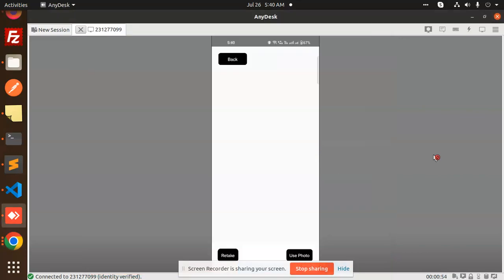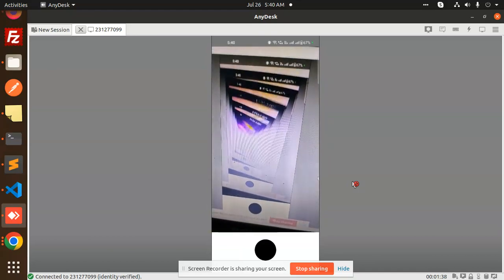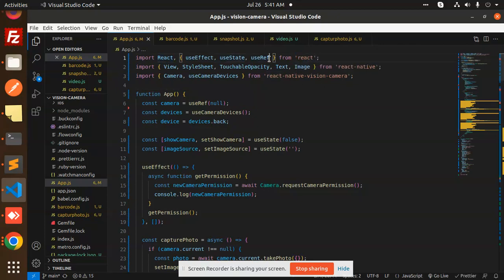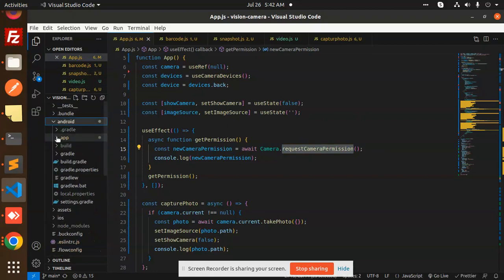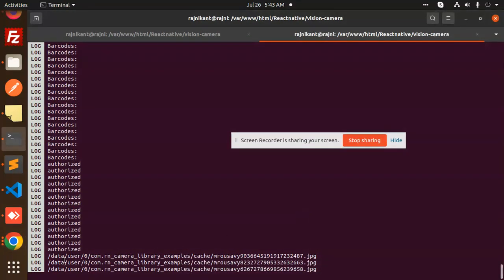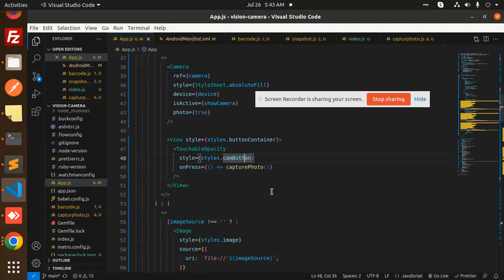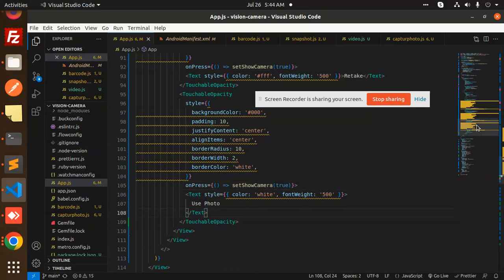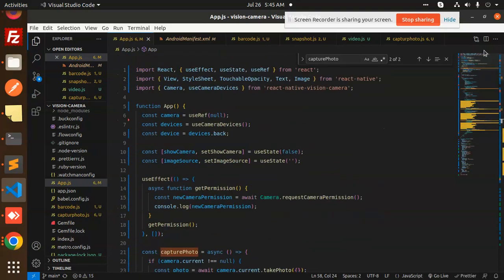How to Take Photo using React Native Vision Camera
About react native vision camera taking picture and save
Taking Photos/Recording Videos | VisionCamera
react native vision camera freezing on taking a picture
react-native-vision-camera doesn't appears after initialization
Can't display Image with temporary file from react native vision
Cannot capture photo with react-native-vision-camera
How do you take a picture on react native vision camera?
How do I get pictures from my gallery and camera in react native?
Using React Native VisionCamera: Demo and alternatives
React Native Vision Camera: a step by step guide
React Native Vision Camera
React Native Package To Give Camera Access To Your App
React Native Vision Camera in 100 seconds
React native-vision-camera tutorial
react-native-vision-camera take photo

Nest